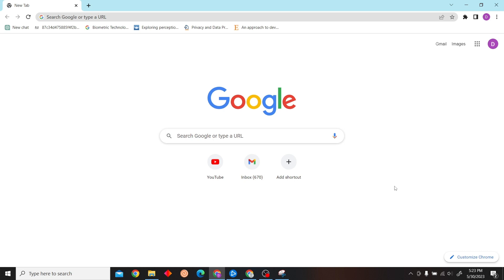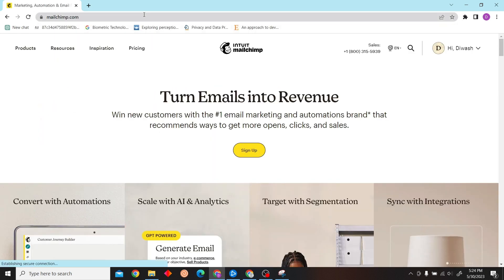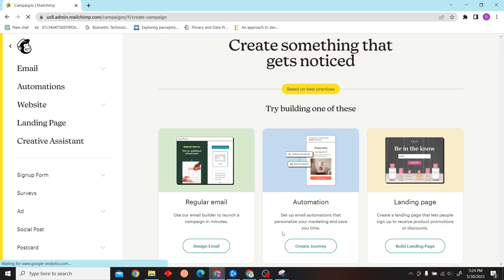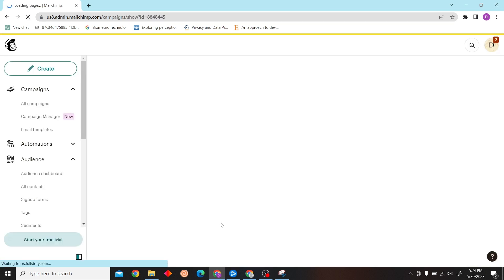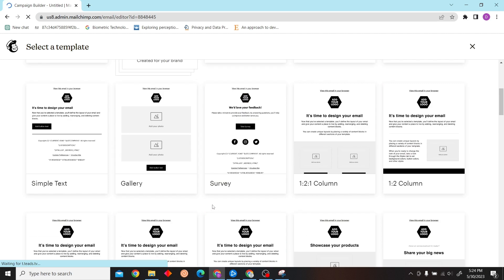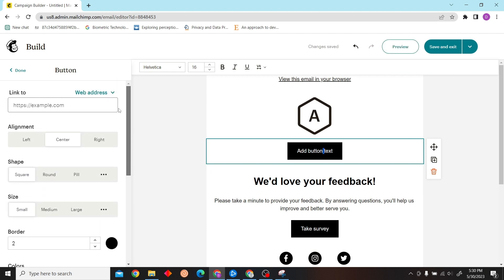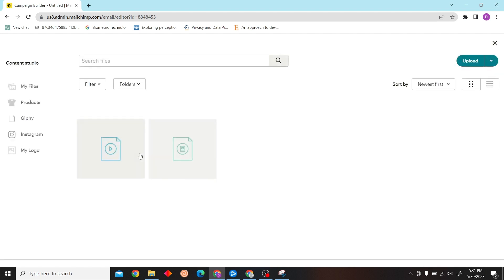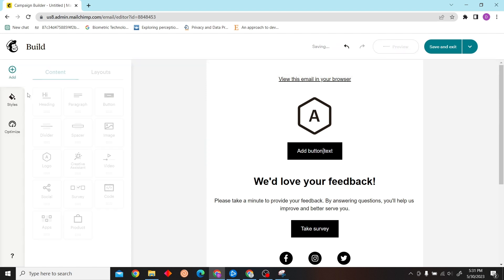How to Attach File in Mailchimp Email (Quick & Easy)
How to Attach File in Mailchimp Email

If you're looking for a quick and easy way to attach a file in Mailchimp, then this video is for you! In this video, we'll show you how to attach a file in Mailchimp using the simple and easy drag and drop interface.

If you're looking to add more functionality to your Mailchimp email campaigns, then this video is for you! We'll show you how to embed videos, photos and more using the drag and drop interface. After watching this video, you'll be able to easily attach files to your Mailchimp email campaigns and make your emails more powerful and interactive!